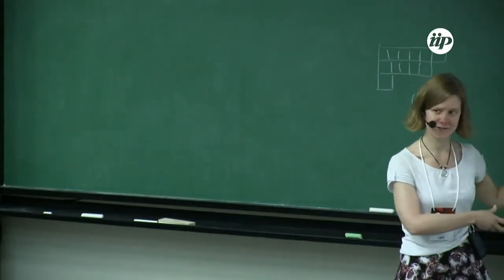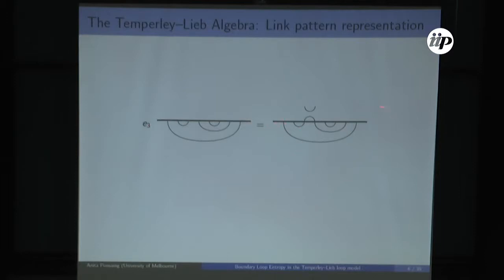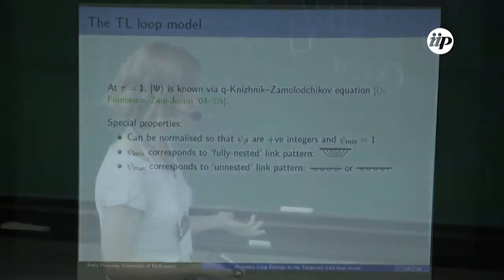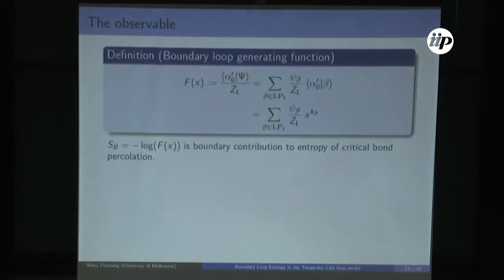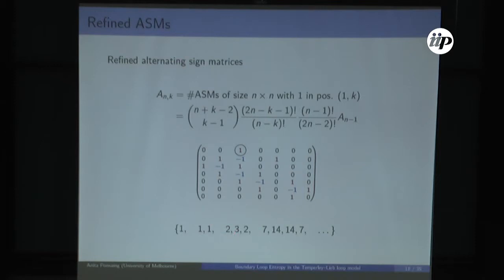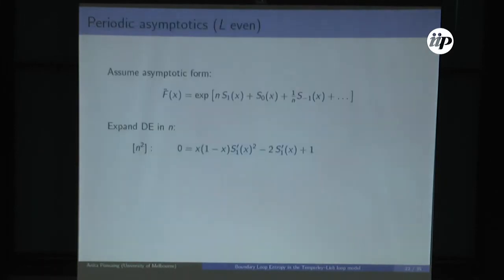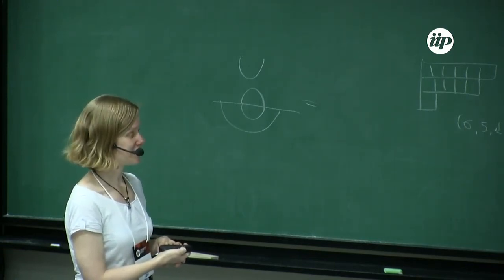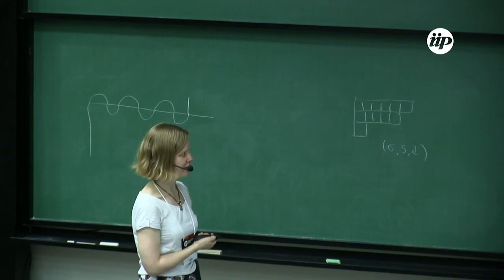Boundary loop entropy in the Temperley--Lieb loop model - Anita Ponsaing